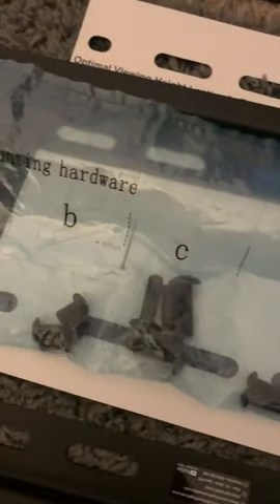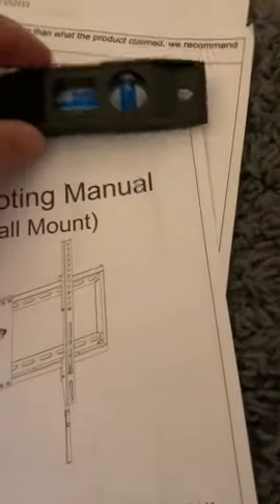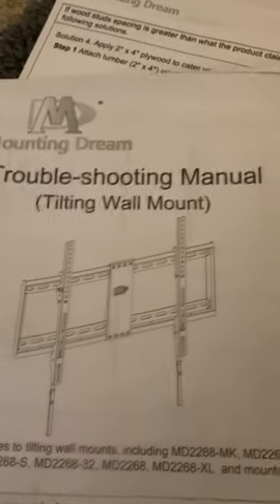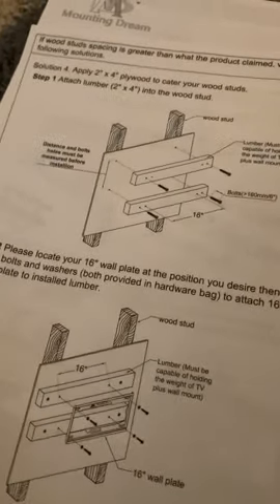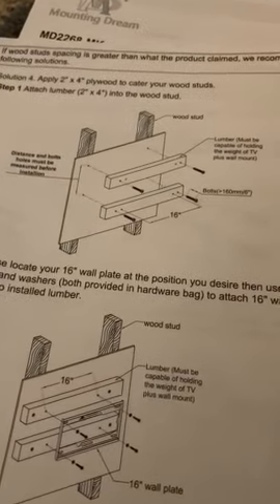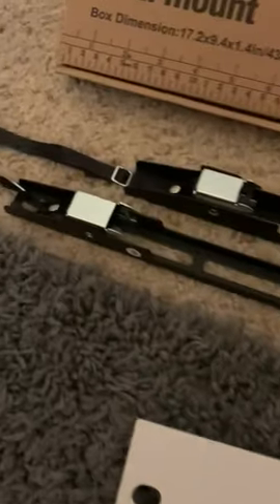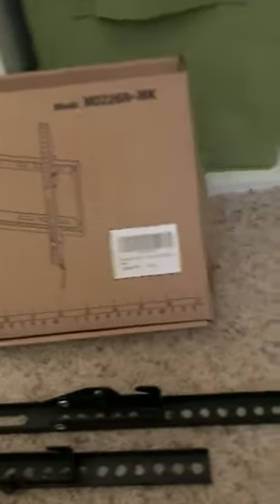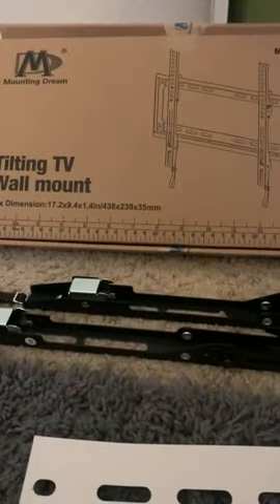Mounting Dream TV Wall Mounts Tilting Bracket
UNIVERSAL DESIGN: Tilt TV wall mount for 26-55 inch TVs weighing up to 88 lbs. Compatible VESA(mounting holes spacing) ranges from 75X75mm (3"x3") to 400X400mm (16"x16"). Check images on left side for more compatibility information
SPACE SAVER: Low profile design ensures this TV mount an incredibly thin side profile of just 1.5" from the wall, allowing you to mount your TV almost flush with the wall to save space
REDUCE GLARE: Tired of TV wall mounts without much flexibility for tilting adjustment or reducing glare? Our TV mount allows a forward tilt of up to 8 degrees for an optimal viewing experience
EFFORTLESS INSTALLATION: One-piece wall plate, decent instruction, and all necessary hardware in pre-labeled bags make installation as easy and convenient as possible. Comes with bubble level and cable ties for cable management. Concrete wall anchors will be sent per request
WORLD-CLASS CUSTOMER SERVICE: Our US based customer service experts are always available to help. Backed up by our leading 10-year warranty and service! If you need 24-inch wall mounts, please check model MD2268-LK
Tablets